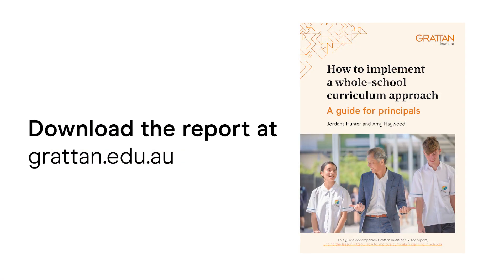How to implement a whole-school curriculum approach - Grattan Guide out now!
Today we’re releasing our new Grattan Guide: How to implement a whole-school curriculum approach: A guide for principals! 🎉

Grattan’s research has found that by introducing a whole-school approach to curriculum planning, school principals can boost staff morale, enhance teaching quality, and lift student performance at their school.

But many schools don’t work this way. Last year, we surveyed 2,243 teachers and principals and found that only 15% of teachers have access to a common bank of high-quality curriculum materials for all their classes. And half of teachers are planning on their own.

This is where our guide comes in. It draws on case studies from five role-model schools to provide practical advice for transforming approaches to curriculum planning.

In this video, Education Program Director Jordana Hunter shares why a whole-school approach to curriculum is so important.